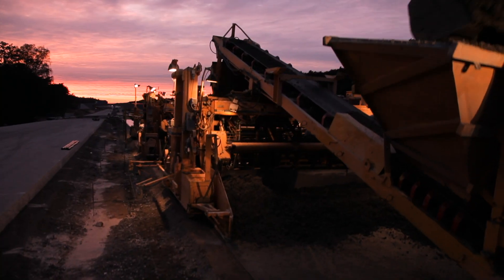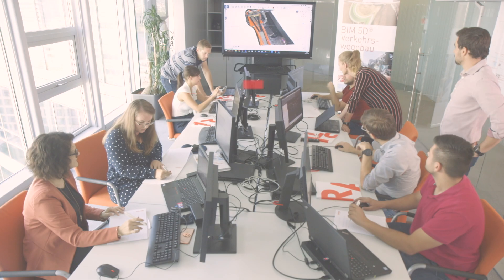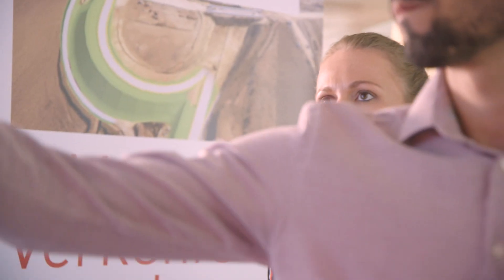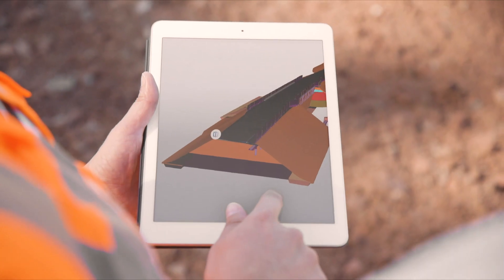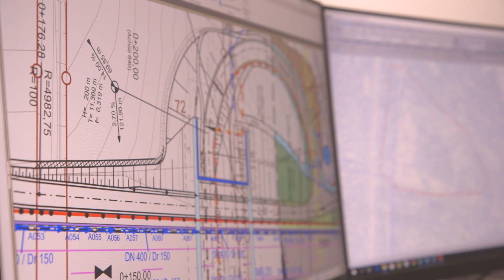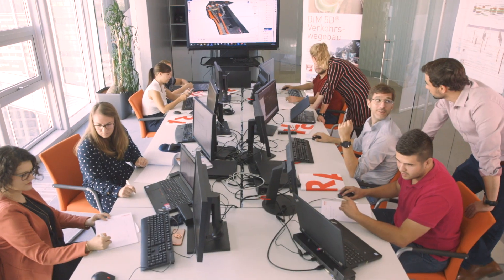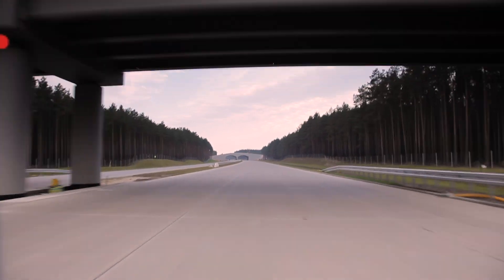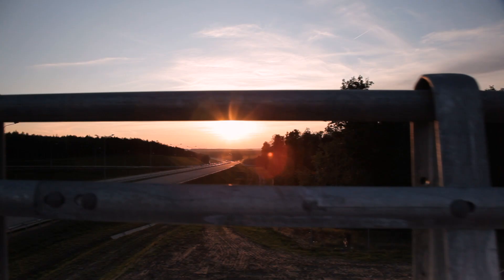BIM 5D® - our respond to the demands of a changing market.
Close collaboration of a great number of divisions is key to achieve the highest quality of complex construction projects - in time and on budget.

At STRABAG we constantly aim to respond to the demands of a changing market and invest in
transportation infrastructure technologies of the future.

We bring all of this together with building information modeling - in short, BIM 5D®.